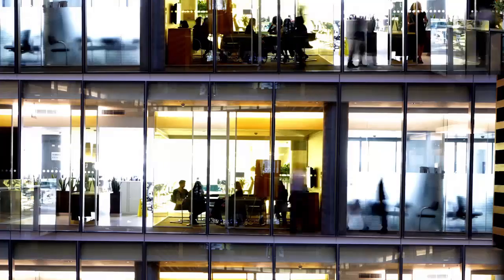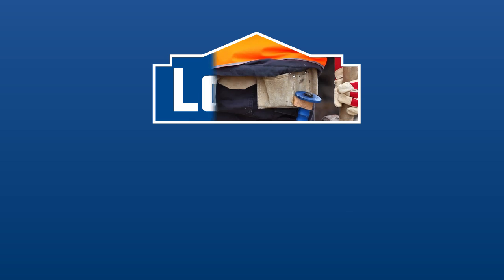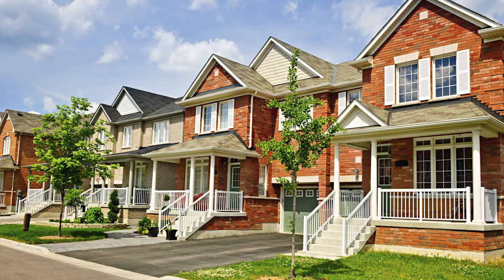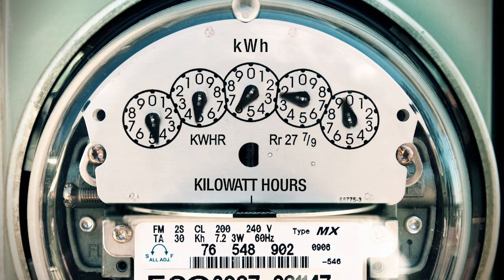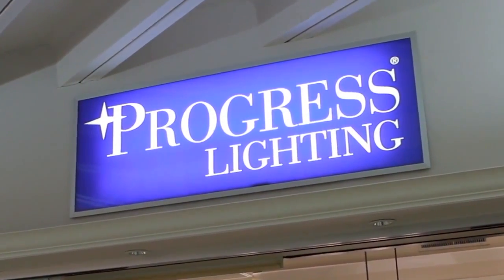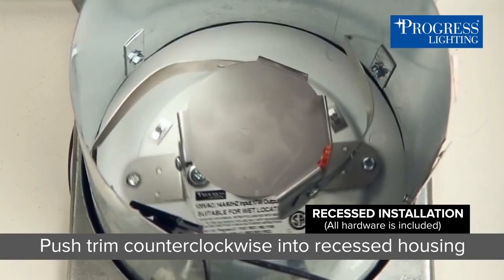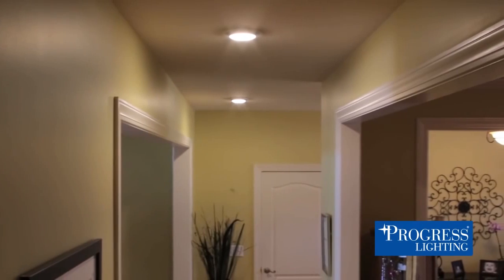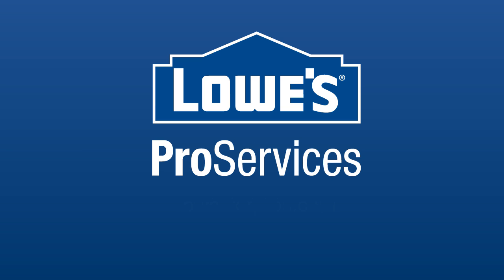Lowe's Pro Product Spotlight Episode 1: Progress LED Energy Star Lighting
Businesses use lighting at least eight hours a day, which increases energy usage and required maintenance. Explore this video to learn how LED lighting can reduce both.